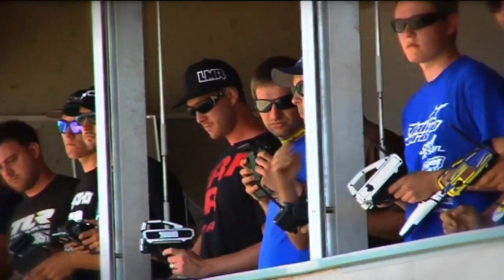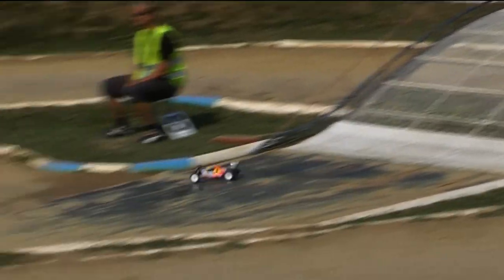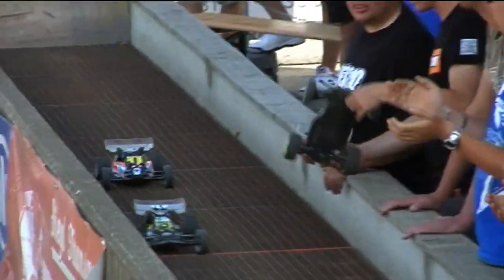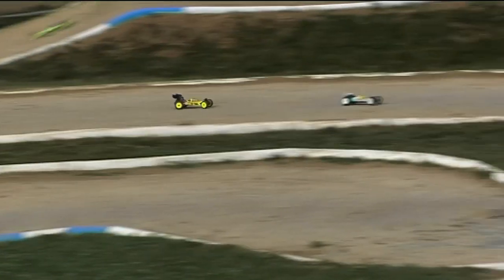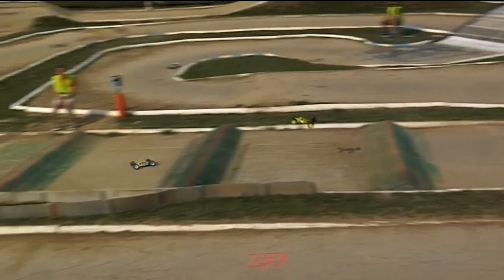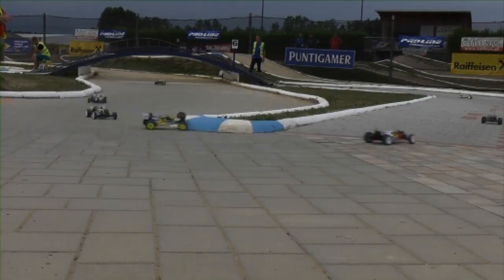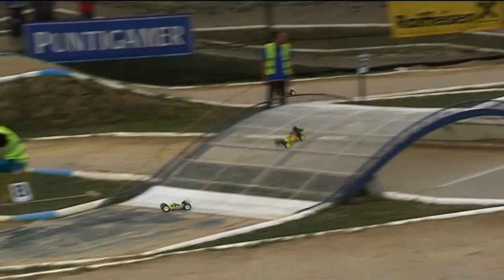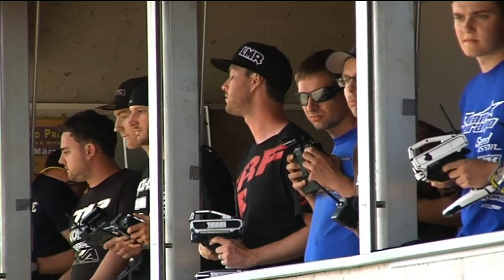RC Racing TV S7 Episode 3 - EFRA 2WD Off Road Euros 2012!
This month in association with Pro-Line we bring you all the action from the EFRA 2WD Electric Off-road European championships held in Austria! Lee Martin goes for a Third consecutive European championship but a world class field is out to stop him! Multicamera action from all 3 legs of the A final plus all the news views and controversy from a great championship event!